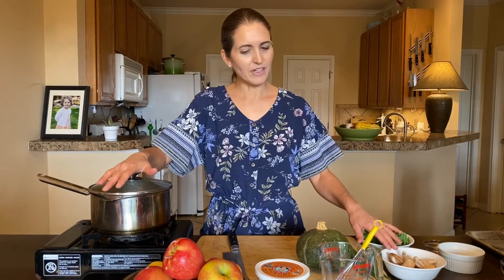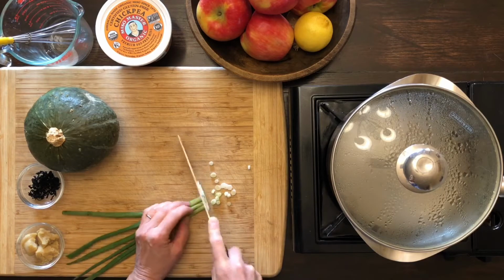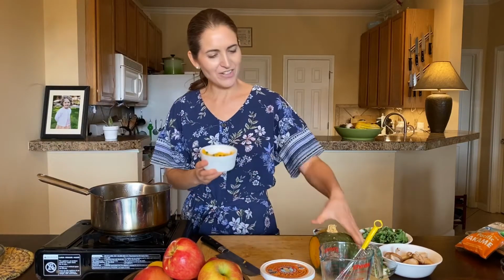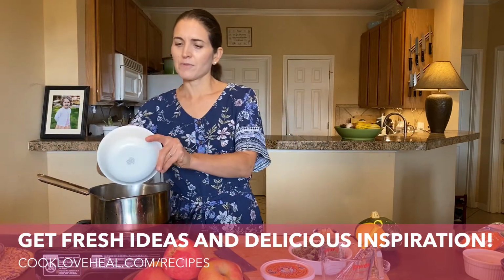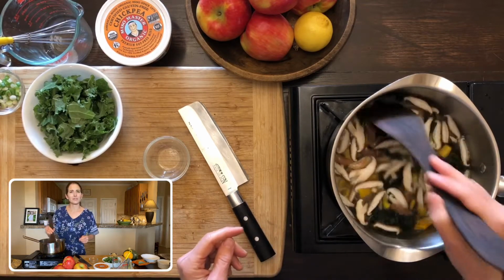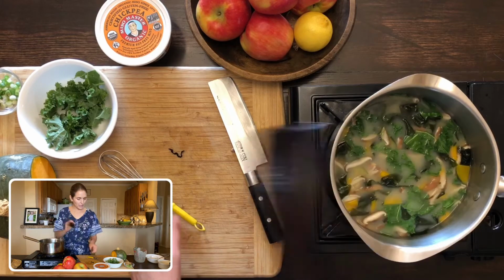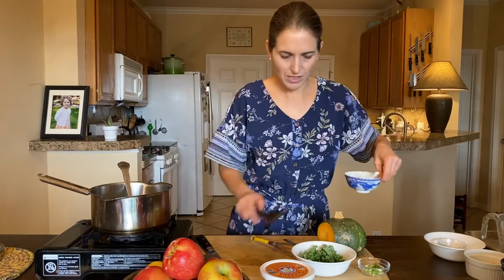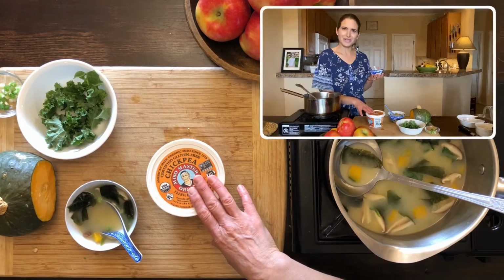Healing Vegetable Miso Soup | Cooking Together Live from Austin, Texas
Learn how to make homemade miso soup in the macrobiotic style, with wakame and quality miso! There are 5 components to a Healing Miso Soup, which only takes minutes to make:
1) Water
2) Wakame sea vegetable
3) Sliced veggies (I used kabocha squash, shiitake mushrooms, and kale here)
4) Unpasteurized miso made with sea salt
5) Garnish (I used sliced scallions)
Let's make some delicious and healing miso soup!